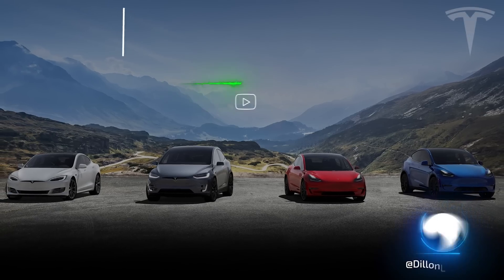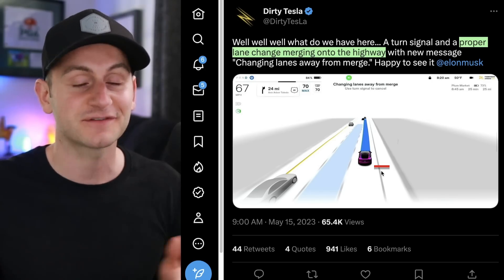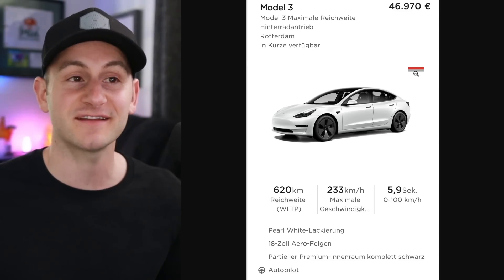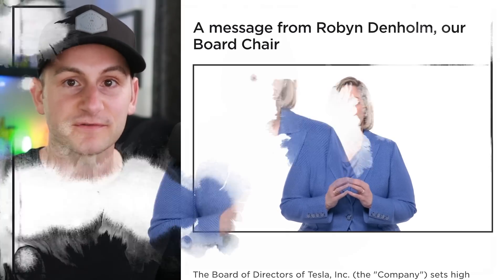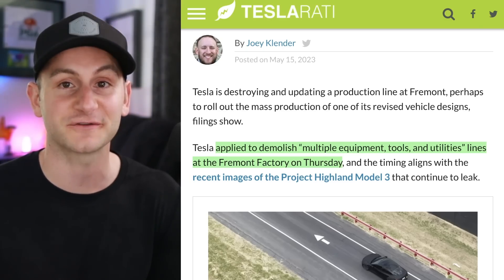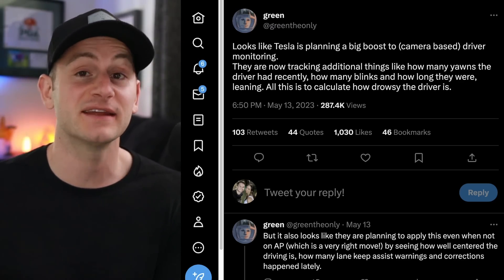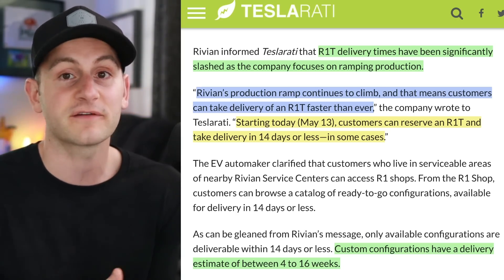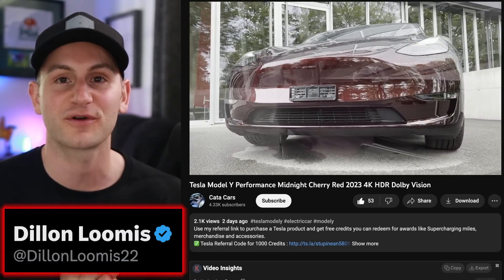Elon Takes Over Tesla Hiring / Cybertruck Production / Tesla "Demolishing" Fremont Line ⚡️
00:00 - Elon Is a Vibe

00:44 - Shareholder Meeting & Upload Schedule

1:02 - Cybertruck Production Update

2:12 - FSD Beta 11.4.1

2:46 - George Soros and Elon Musk

3:10 - Model 3 LR RWD

4:38 - Model 3 Website Refresh

5:06 - German Sales Data

5:26 - Elon Meets w/ Samsung Exec

6:17 - New Tesla IR Video

7:08 - Giga France?

8:16 - Tesla Demolishing Fremont Line

8:49 - Tesla Interior Cabin Monitoring

9:57 - Machine Gunned Down Toyota System

11:04 - Class Action Lawsuit

11:34 - Elon on CNBC Tuesday

11:53 - Rivian R1T Delivery Times

12:22 - Baidu Removing LIDAR

12:47 - Tesla Lego Set

13:02 - FSD Beta 11.4.1 Regression

13:24 - Supercharge.Info

13:40 - Elon Takes Over Hiring